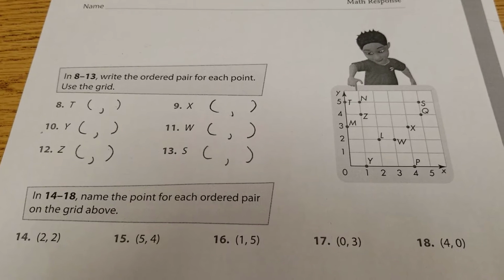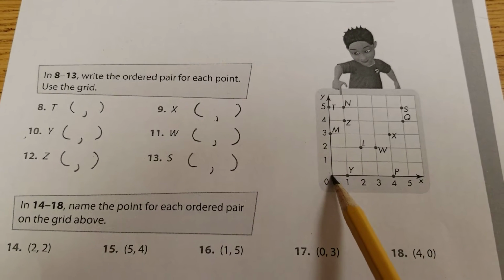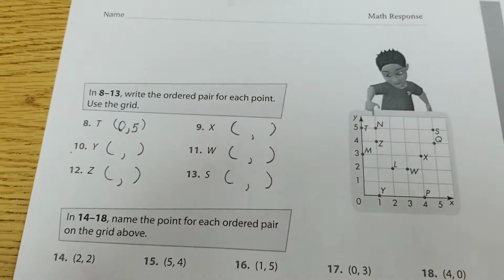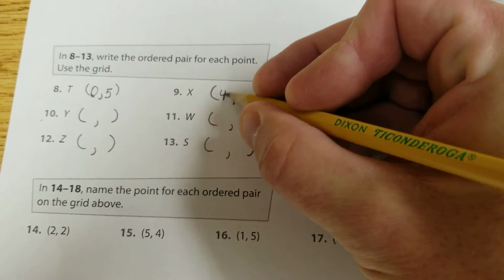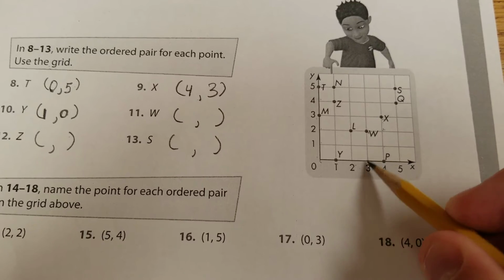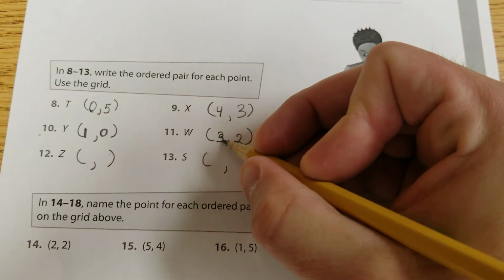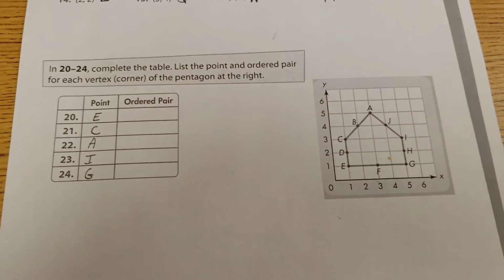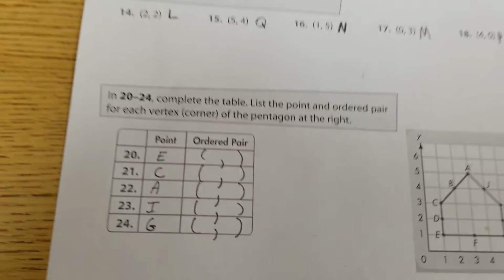12/2/19 Classwork Mr. Drake SCES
Coordinate Plane (Sector 1)